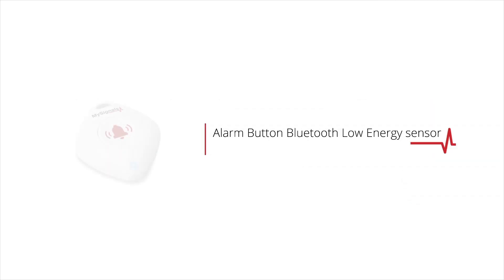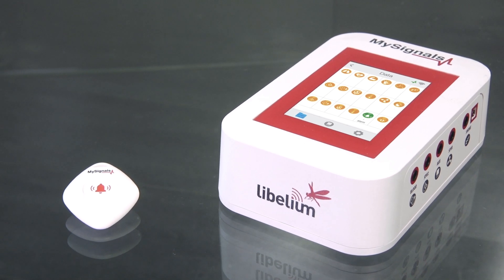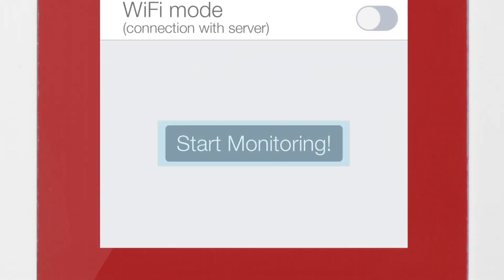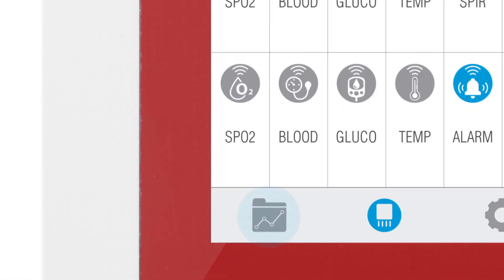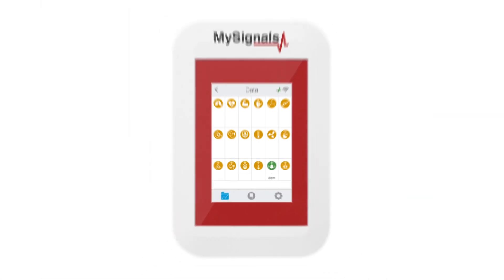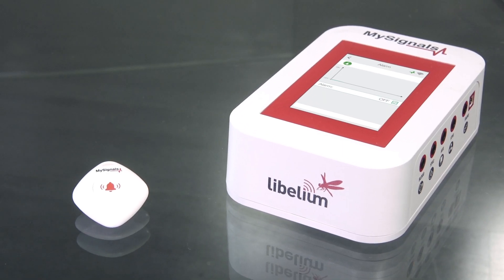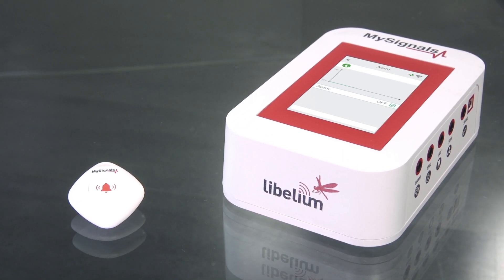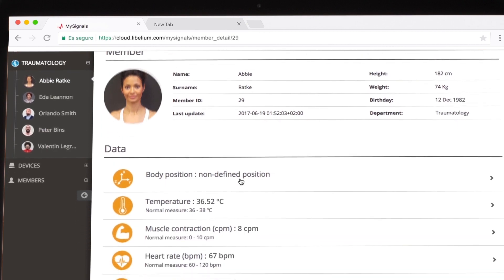MySignals Alarm Button Sensor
The Alarm / Emergency Button provides immediate access to assistance with just the touch of the button. This call button can be worn as a help pendant around your neck or as an alert watch button around your wrist. Unlike other systems or a cell phone, you do not have to think about what numbers to dial, which buttons to press, or if it is charged up. Your medical alert button is always ready. This sensor uses BLE in order to connect to MySignals device.